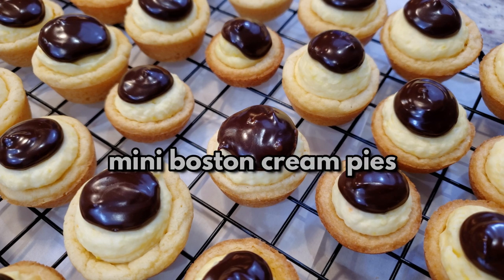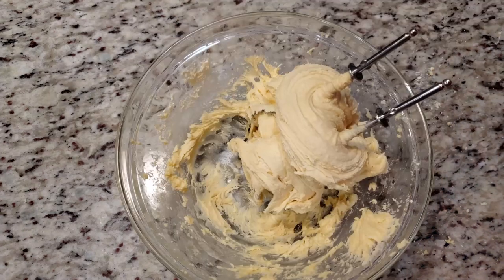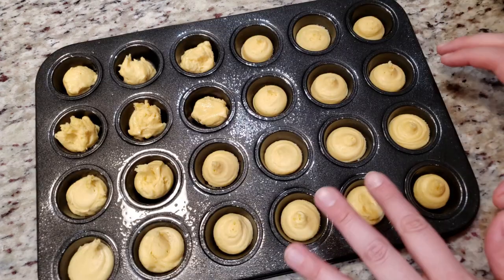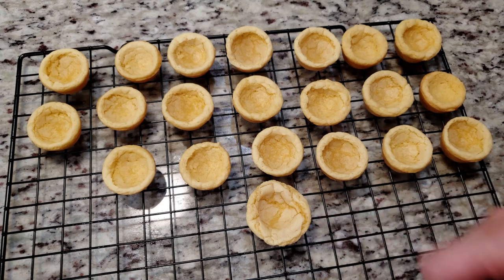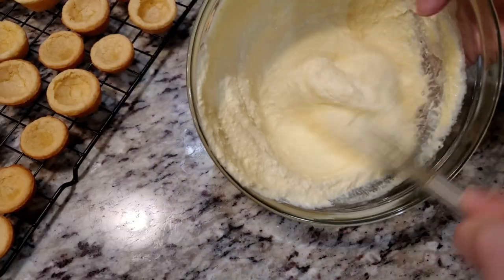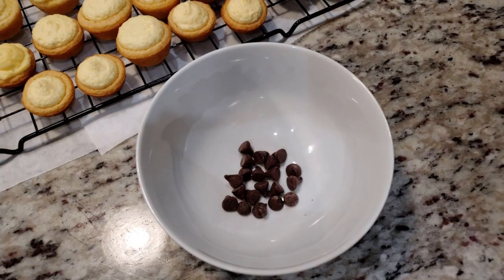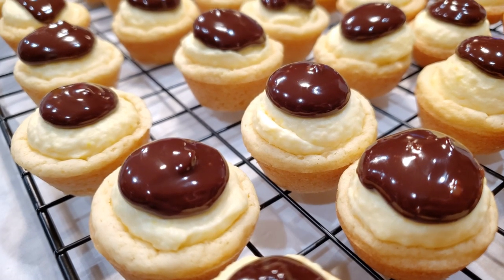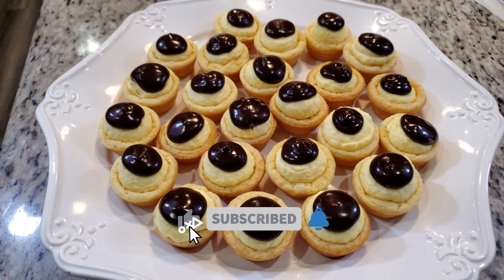Mini Boston Cream Pies! 😍 Dessert Appetizers! 🍫 Make the Night Before!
These mini boston cream pies are so delicious! This recipe makes for a great dessert appetizer for family gatherings, office parties, holiday events, the sky is the limit! The best part about these little desserts is that you can make them the night before. That's awesome! These mini boston cream pie desserts come together fairly quickly thanks to the cake mix and instant vanilla pudding mix! I hope you give this recipe a try.

Ingredients:
Cake Shells:
1 box yellow cake mix
2 eggs
1/3 cup butter, softened

Filling:
1 3.25oz pkg. instant vanilla pudding
1 cup heavy whipping cream
1/2 cup milk

Chocolate Ganache:
3 tbsp semi-sweet chocolate chips
2 tbsp heavy whipping cream

Directions: Mix the cake shell ingredients together until fully mixed. To a mini cupcake pan, spray with non-stick cooking spray. Fill each cavity with 1/2 a tablespoon's worth of cake batter. Into the oven at 350 degrees for 9 - 11 minutes. Immediately after the shells are done, take a tsp measure and press it down into your shell creating a tsp size imprint in the center or your cake shell. Turn your shells out onto a wire rack to cool.

To make the filling, mix all filling ingredients together until it becomes nice and thick. Into a piping bag, squeeze a generous amount into each cake shell.

To make the chocolate ganache, to a microwave safe bowl, add in your chocolate chips and heavy whipping cream. Microwave for about 20 seconds. Into a piping bag or using a spoon, gently place a dollop of chocolate onto each cream filling shell.

Store in the refrigerator until ready to serve or display.